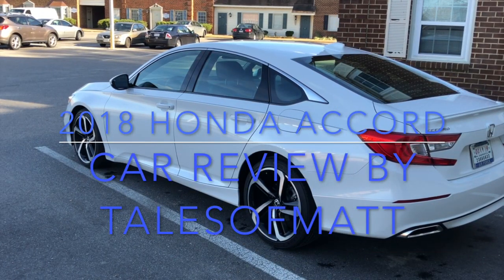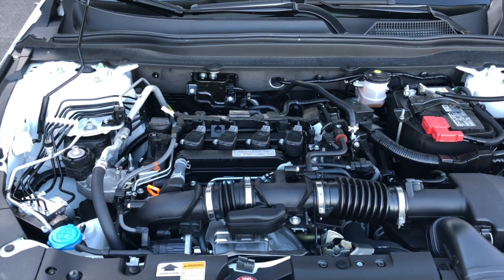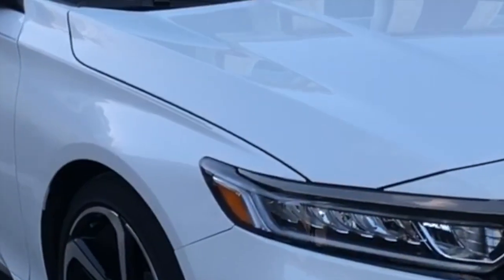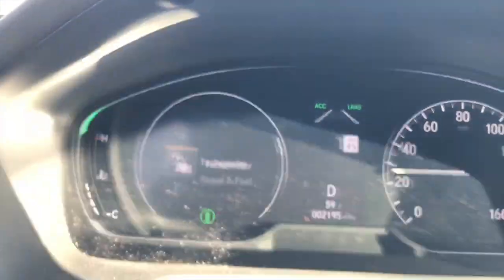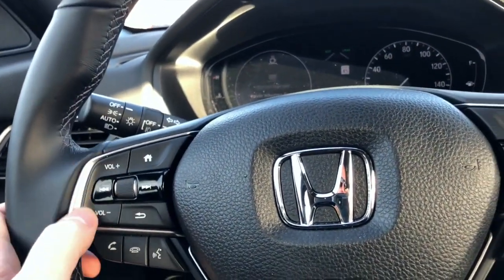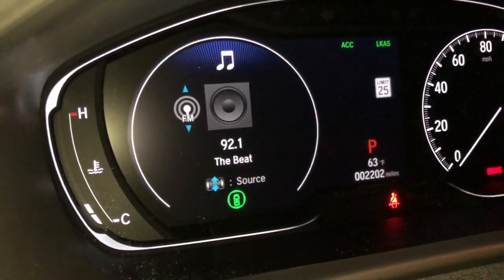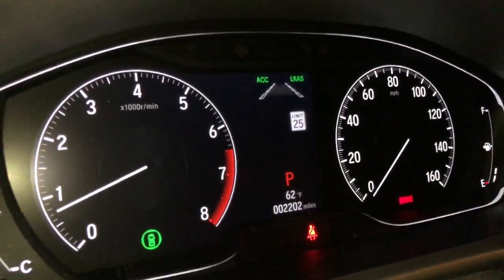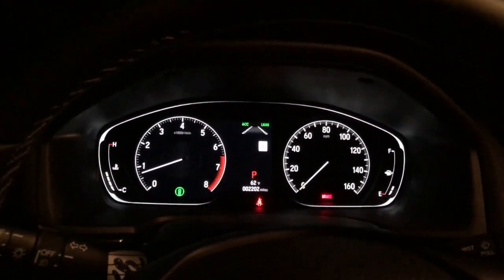2018 Honda Accord Sport 1.5 – Family Sedan Test Drive In-depth Review - Inside & Out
Now in its tenth generation, the latest Honda Accord moves to the all-new Civic platform for 2018. With an all 4-cylinder lineup and standard turbo power. This new Accord promises to be stronger, lighter, sleeker, and more refined than any other Accord before it. And with a 6-speed manual available on the 2.0L turbocharged engine, enthusiasts seeking the perfect family car should place one at the top of their short list.

At $25,780, it has LX features plus: CVT with shift paddles or 6-speed manual, 8-inch Display Audio, 19-inch alloys, LED foglamps, rear decklid spoiler, Smart entry (keyless entry), leather steering wheel, aluminum pedals, 8-speaker audio, Android Auto / Apple CarPlay, 60/40 split rear seat.